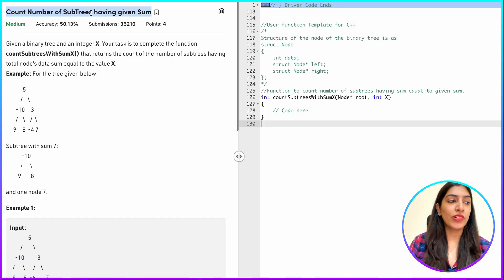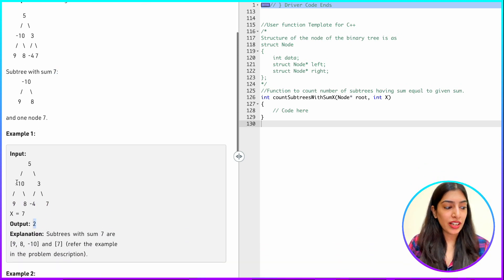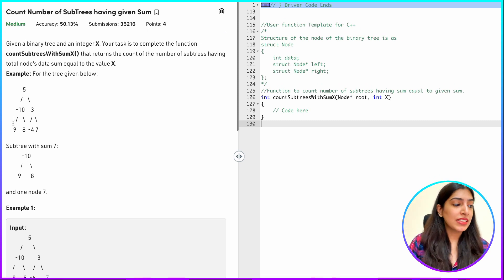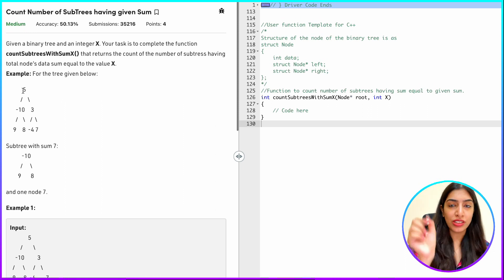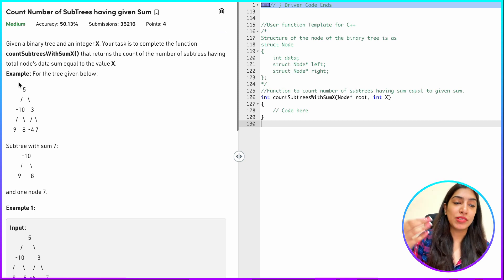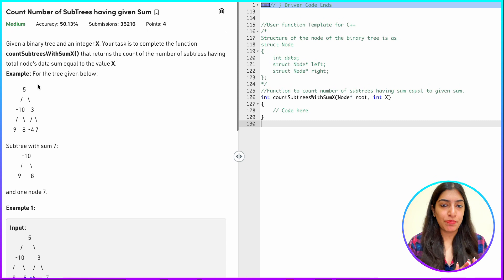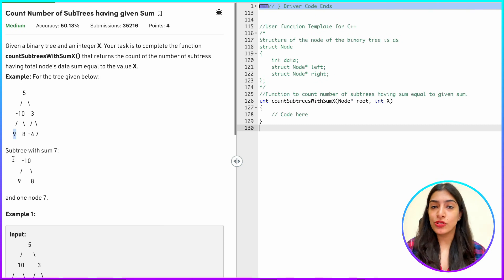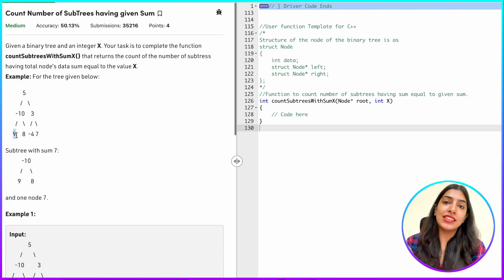5. Count Number of SubTrees having given Sum | Recursion in Binary Trees with edge cases 🚀💪✌️